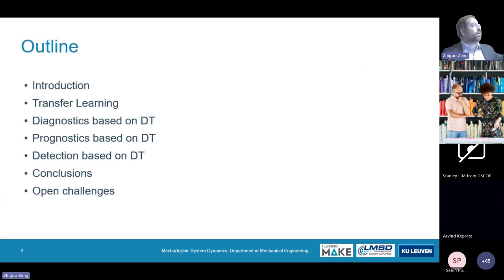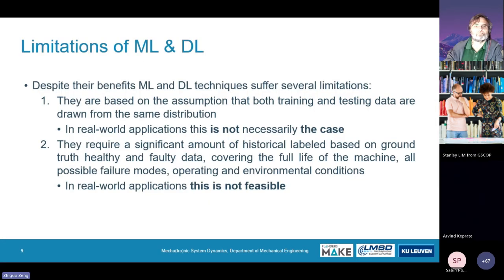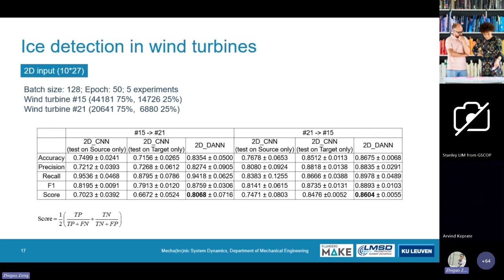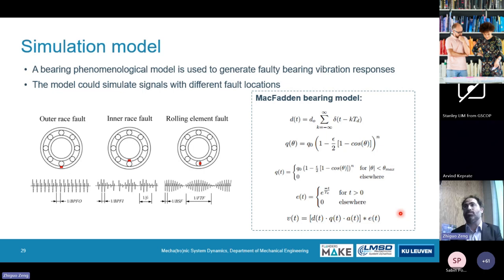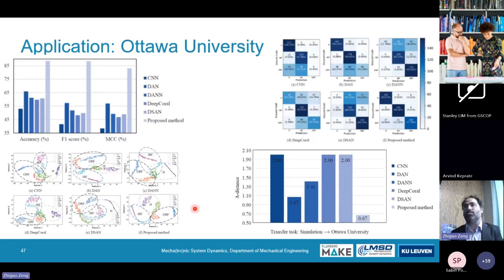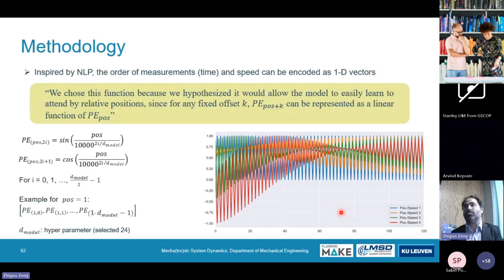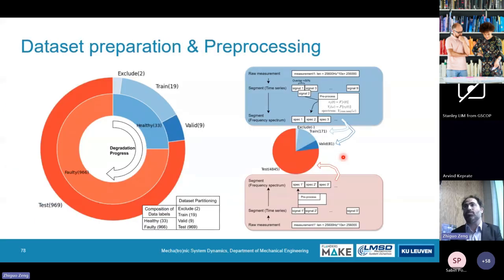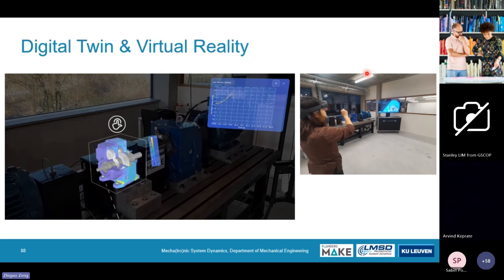3_Condition monitoring of machinery based on Digital Twins and Transfer Learning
Speaker: Professor Konstantinos Gryllias, KU Leuven, Belgium